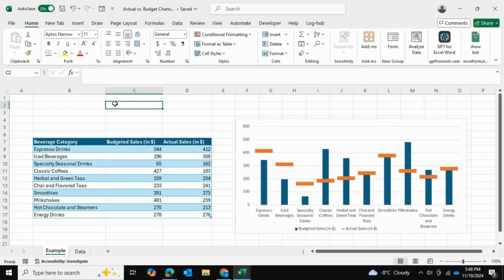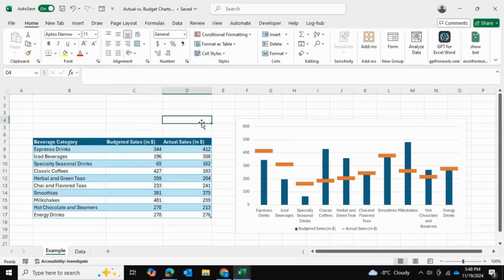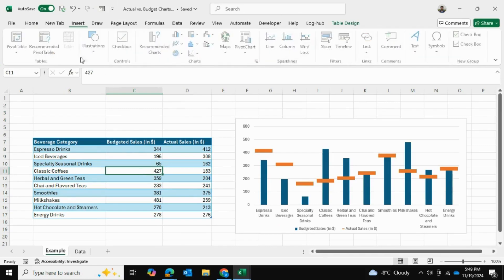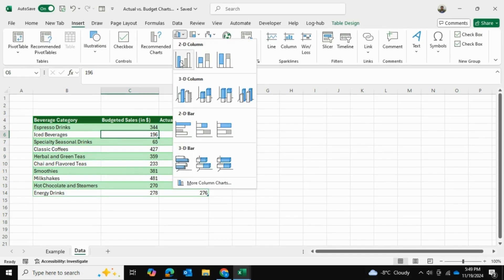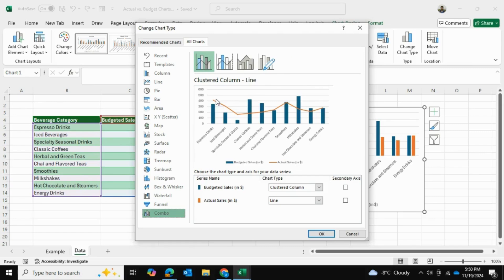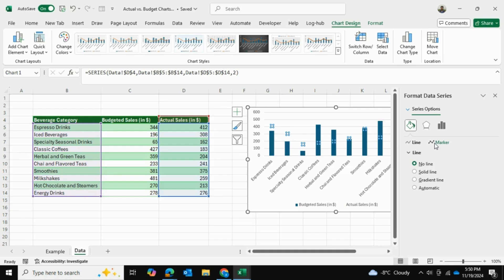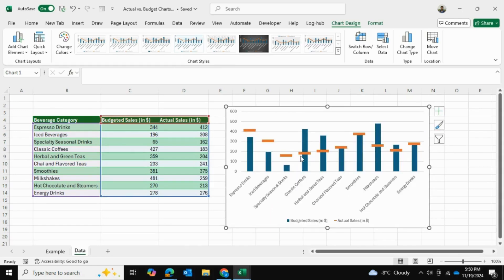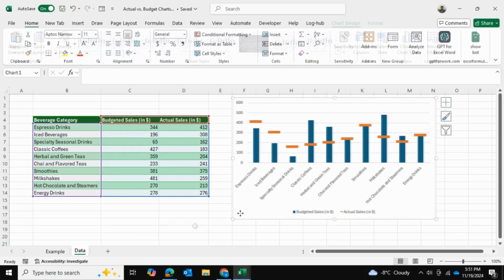How to Create a Budget vs Actual Chart in Excel (Step-by-Step Tutorial)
Learn how to create a Budget vs Actual chart in Excel with this step-by-step tutorial! This unique floating bar chart clearly highlights the difference between budgeted and actual values, making it easier to visualize performance. Perfect for tracking sales, expenses, or any financial data. Watch now and improve your Excel charting skills!

LOVE this Video? Click “$ Thanks” to show your SUPPORT. Thank you. ❤️